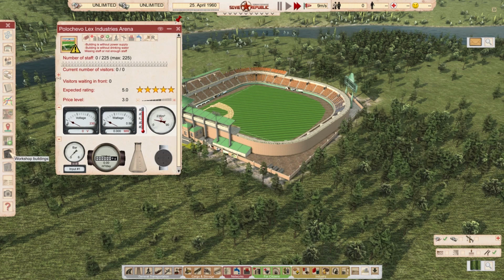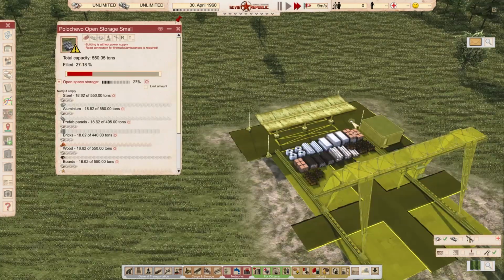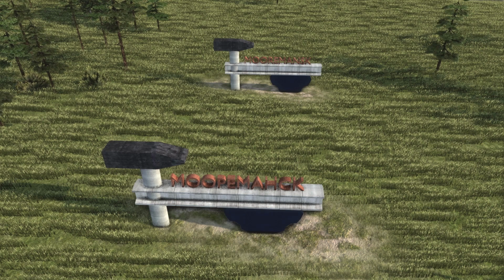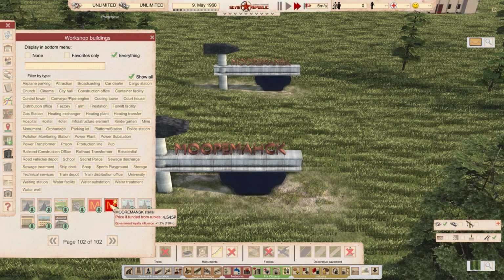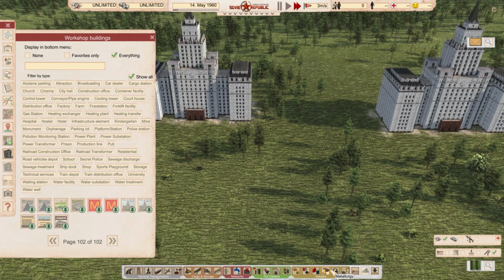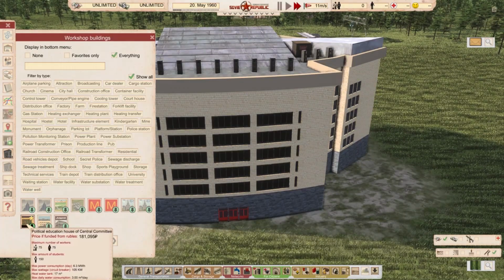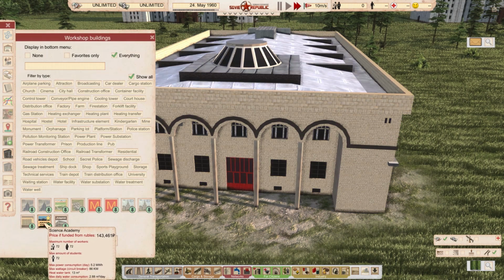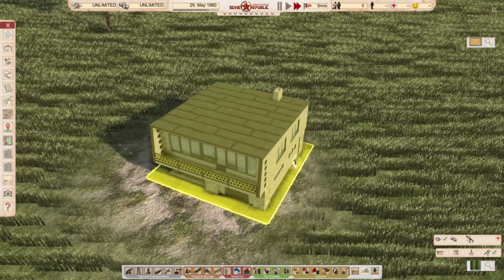Soviet Republic - Mod Monday - S03E05 - Soviet Highrise, Baseball Stadoium and the best city sign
0:00 Intro
0:42 Lex Industries Arena
2:57 Open Storage
4:20 Mooremansk stella
6:20 Stalinist Style Skyscraper
8:12 Political education house
9:47 Academy of sciences
10:56 Sumperak
12:20 Mostar, Bosnia & Herzegovina